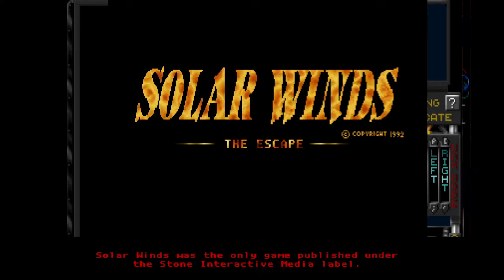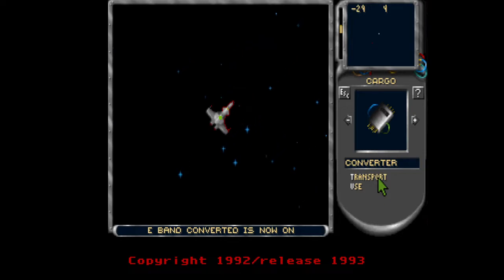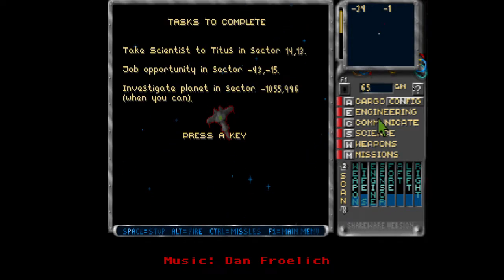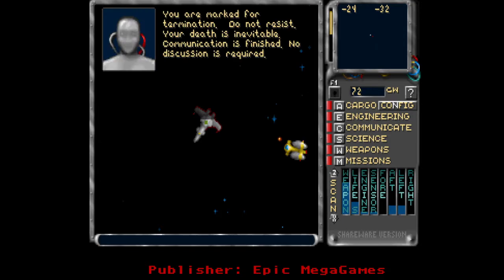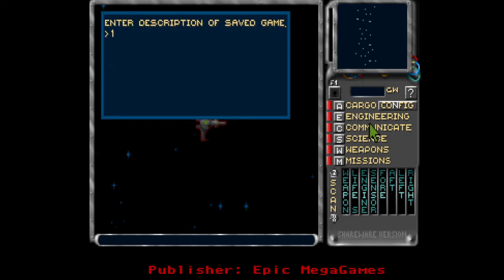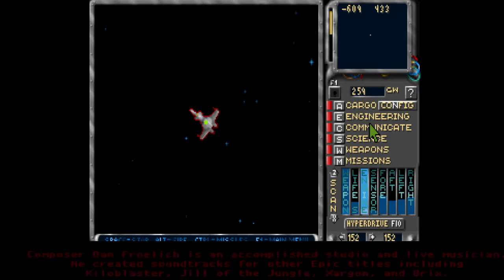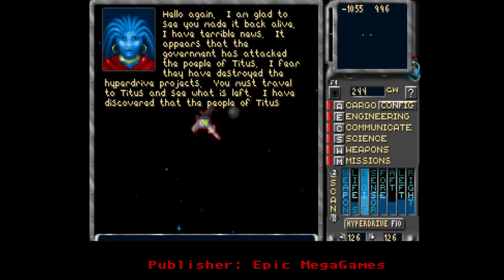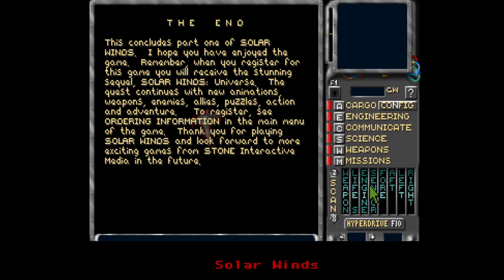Solar Winds gameplay with commentary (Epic MegaGames, 1993, DOS)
I play through the first part of Solar Winds, a shareware game published by Epic.